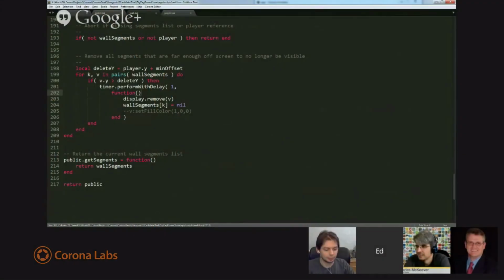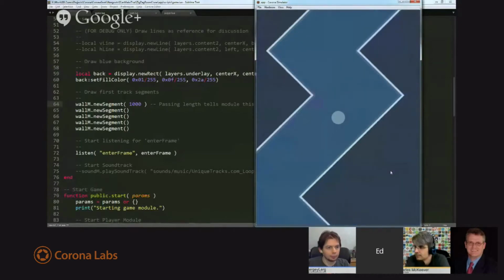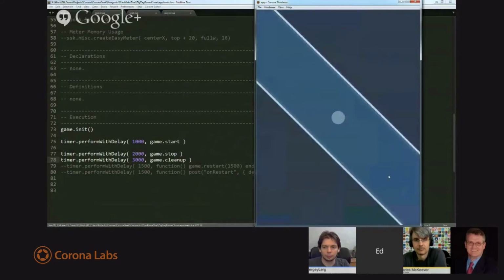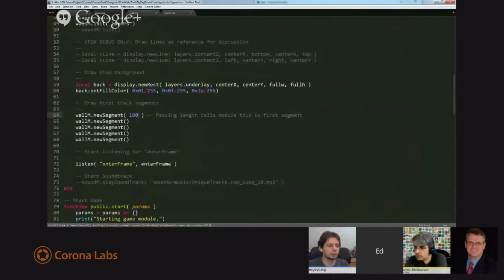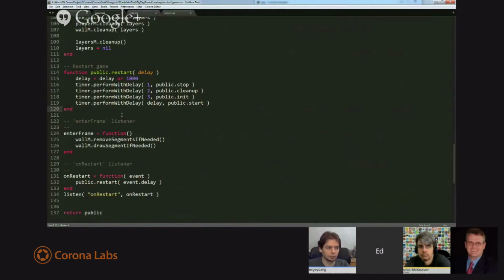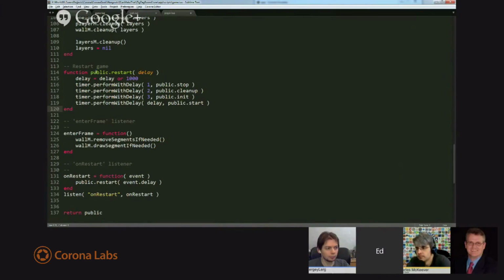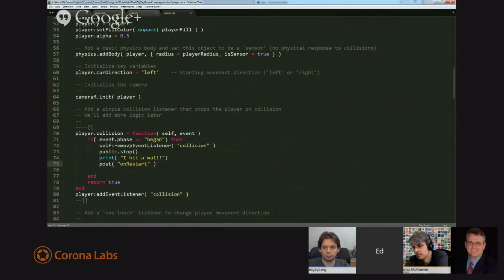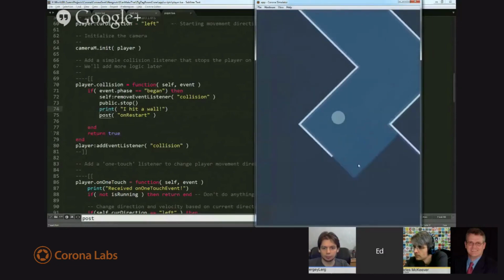Game Development - Continuous Hallways, Memory Cleanup, and Particle Effects - Part 4